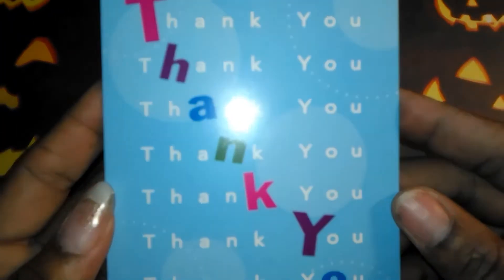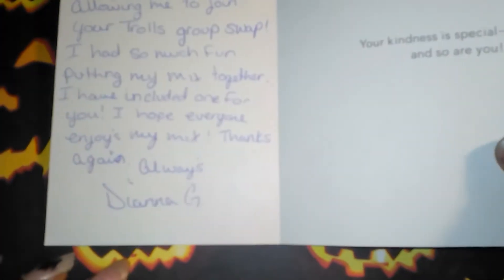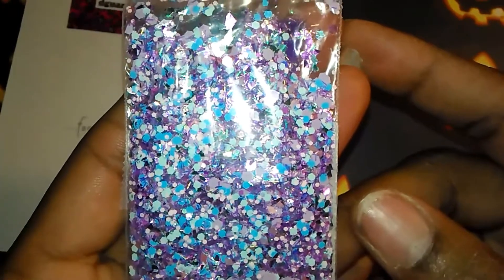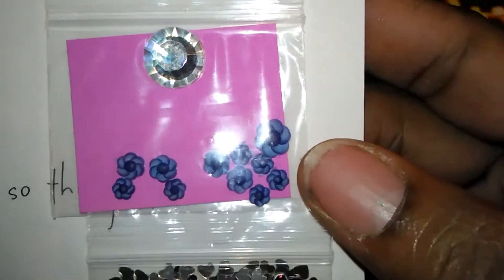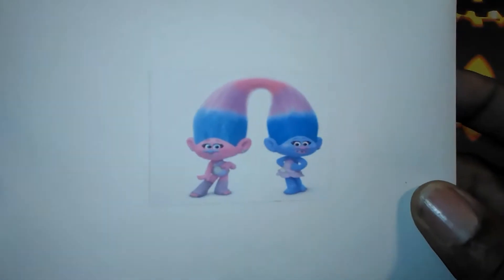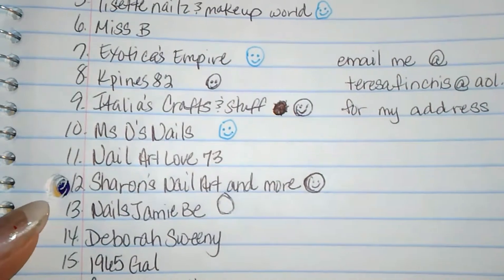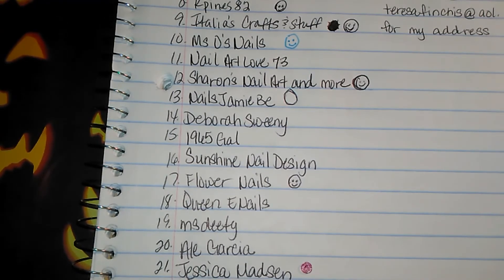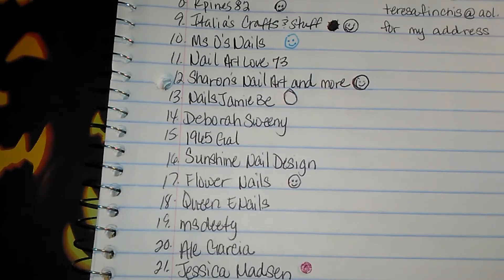Swap in Dianna G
I absolutely love your mix sweetie, you did an amazing job and awesome presentation hun. Love the troll hair. Too cute.
TFW